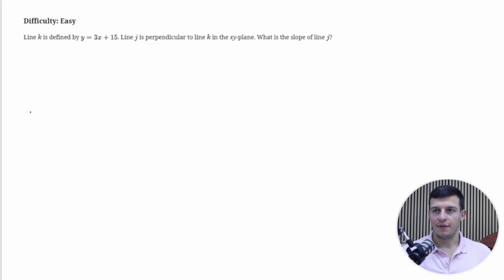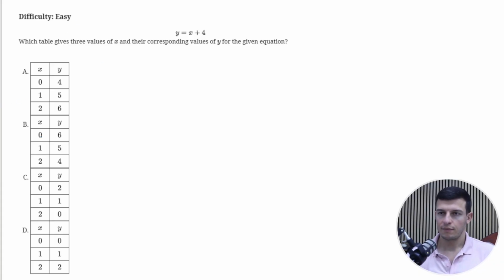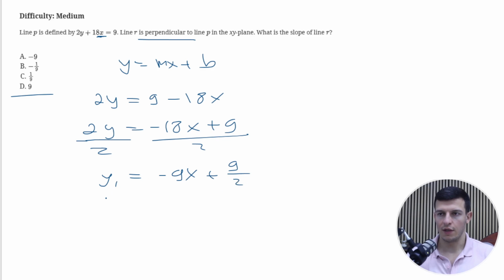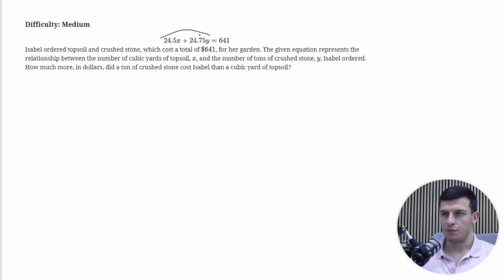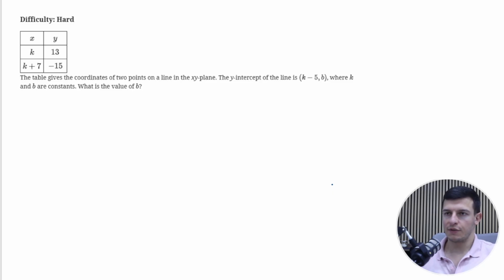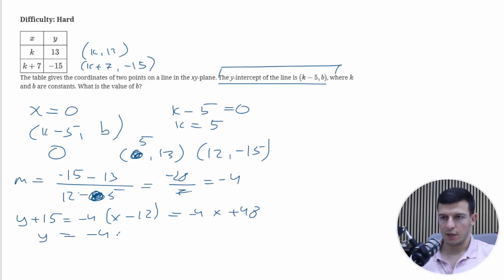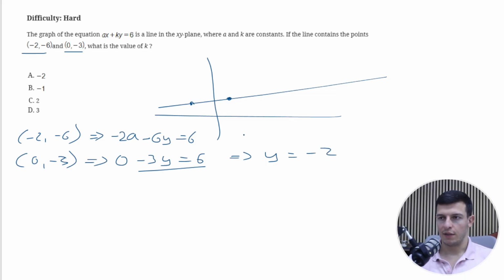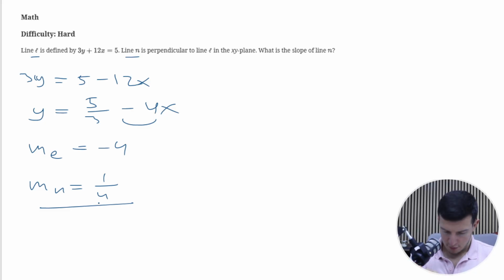October SAT Countdown Day 16 | Linear Equations in Two Variables (Easy → Hard Problems)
Prepare for the SAT Math section with a full set of practice problems on linear inequalities in one or two variables. We’ll start with straightforward inequalities and then explore graphing and systems of inequalities. These problems will help you understand how inequalities translate visually, how to deal with boundary lines, and how SAT questions test these concepts in both algebraic and word problem formats.

Chapters:
00:35 Easy Problems
02:21 Medium Problems
07:42 Hard Problems